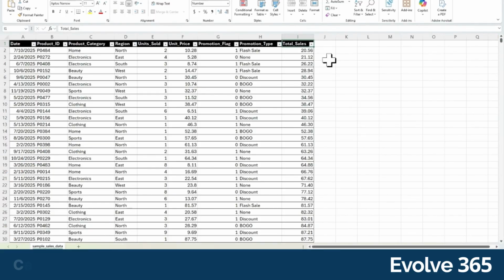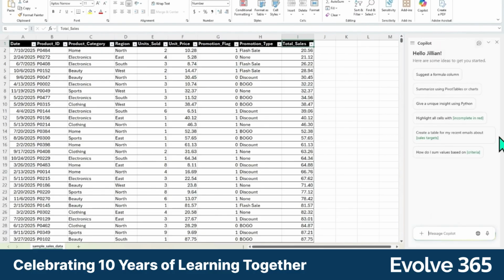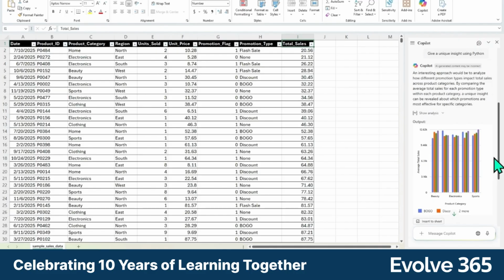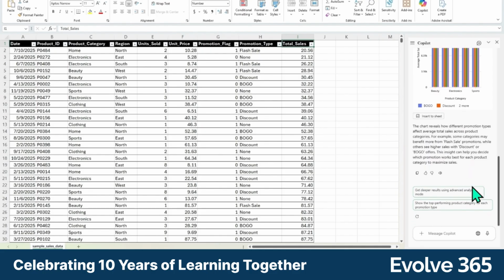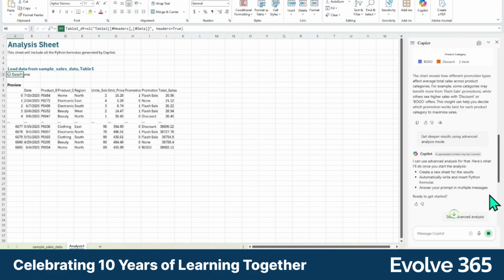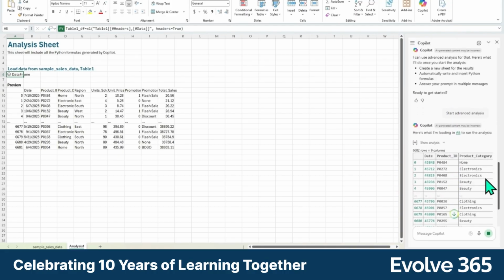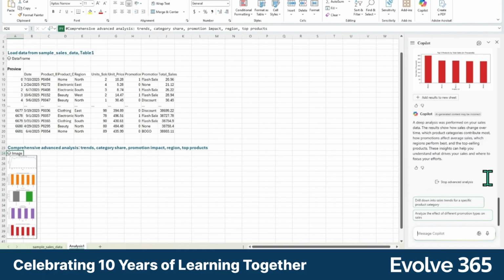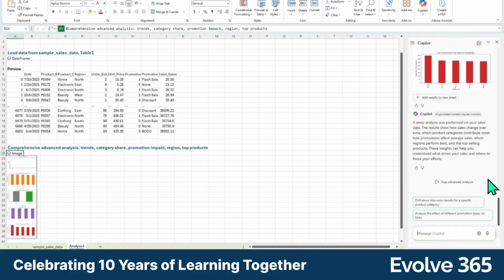Running Python in Excel - 10 Years of Evolve 365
As part of the Evolve 365 10th Anniversary, we’re highlighting powerful capabilities built into familiar tools.

In this video, explore how Python in Excel allows you to run Python code directly within a workbook. This enables advanced data analysis, calculations, and visualizations without switching between tools. Python in Excel helps bridge the gap between traditional spreadsheets and more advanced analytics.